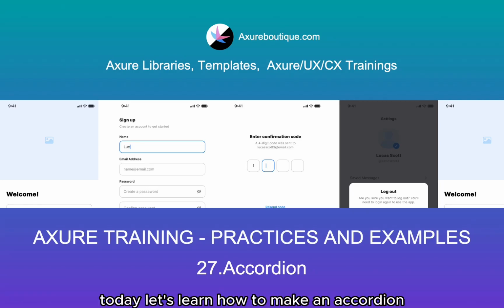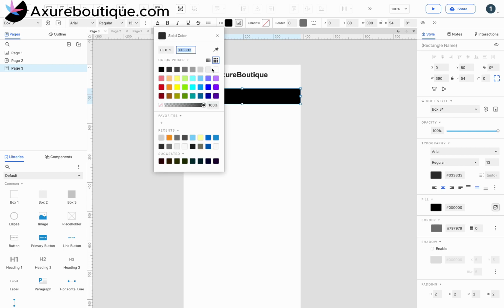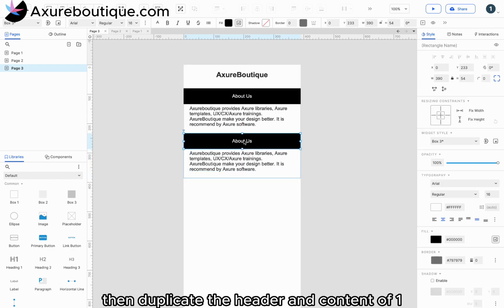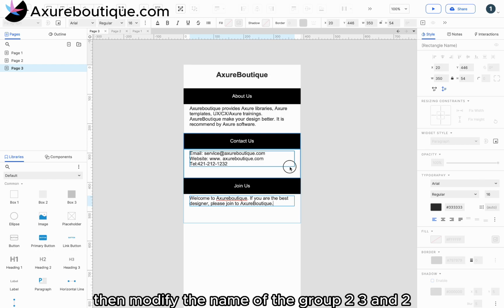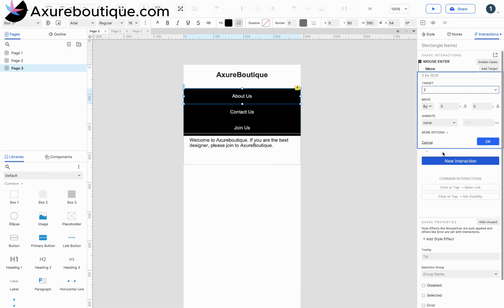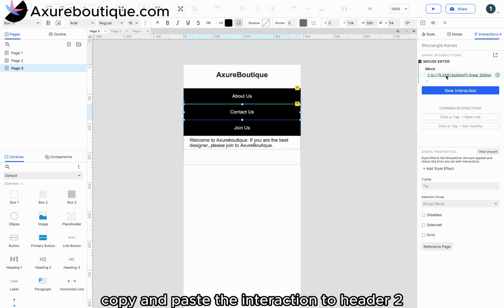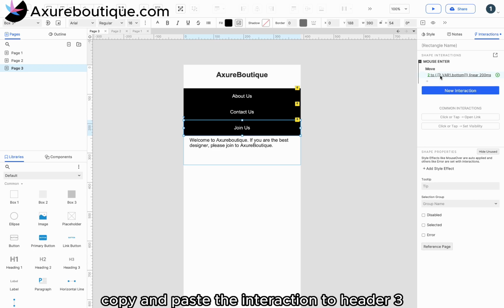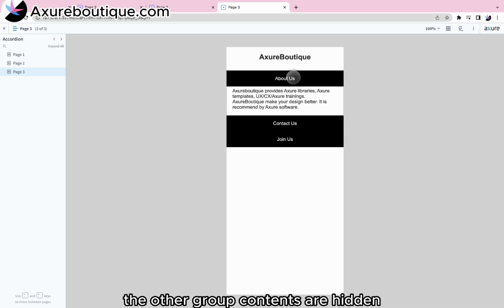Axure Tutorial-Practices and Examples: 27. Accordion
The accordion has a distinctive feature where it can be stretched open in one area while compressing in others. This unique characteristic of the accordion offers several advantages:
1.Space-saving
2.Clear categorization